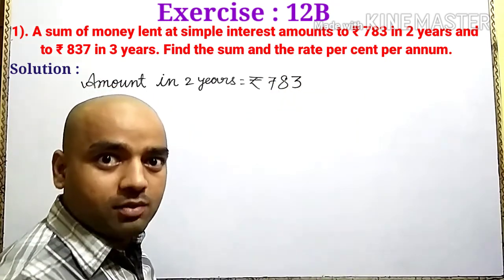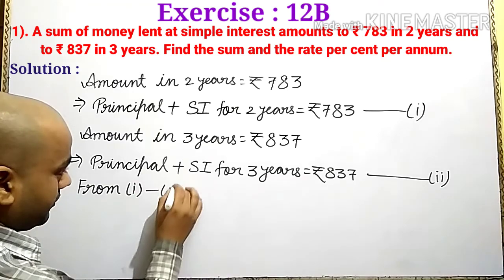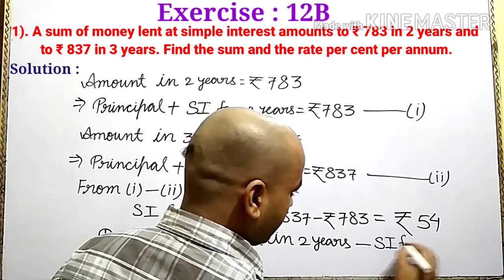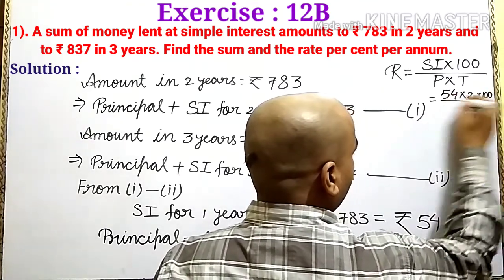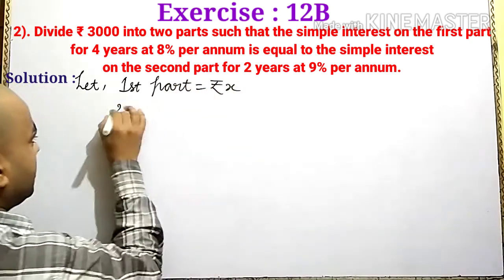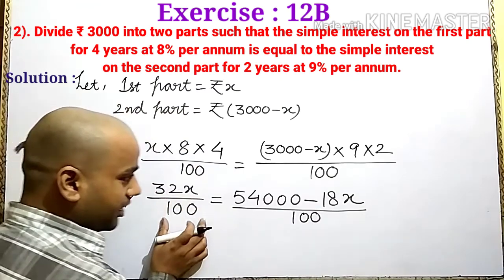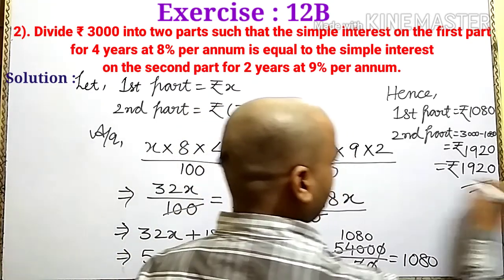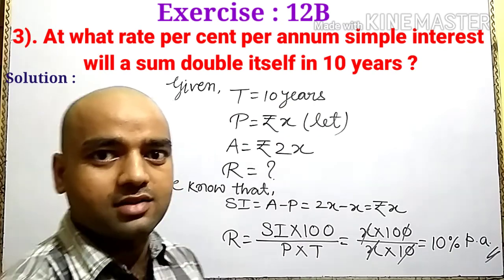Class : VII, Topic : Simple Interest, Exercise : 12B, Lecture no.- 3